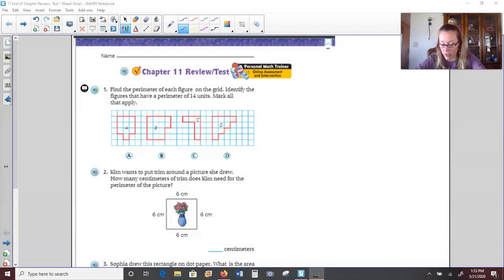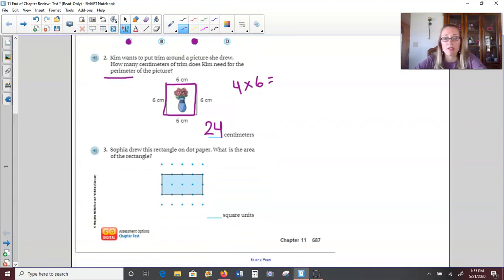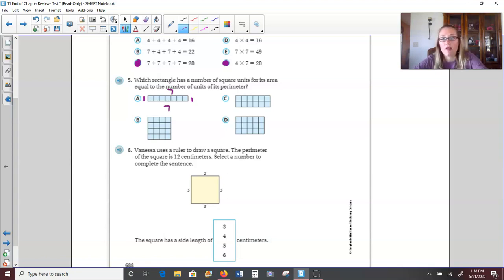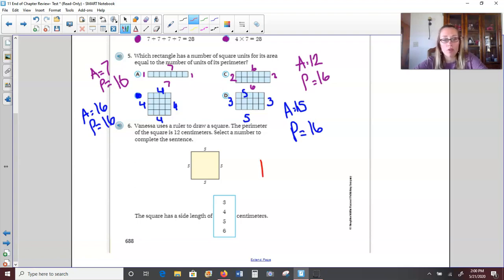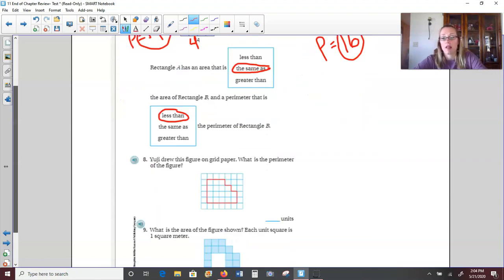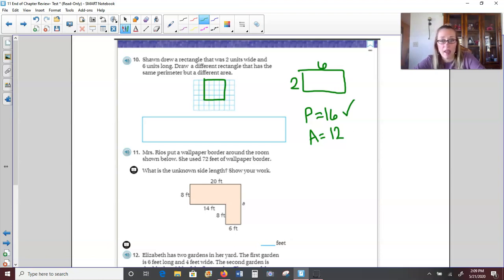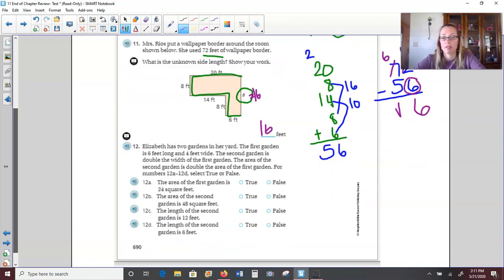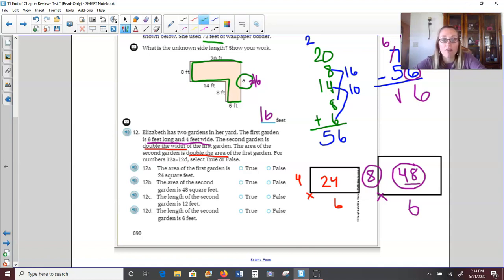Math Chapter 11 Review May25-29th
Mrs. Jockel wraps up Chapter 11 of GO Math with the review/test prep pages.